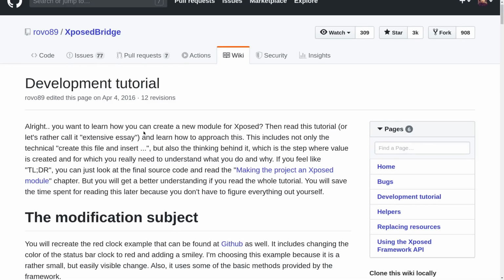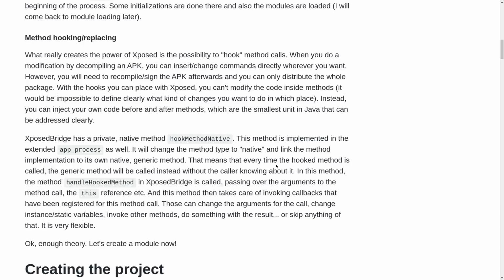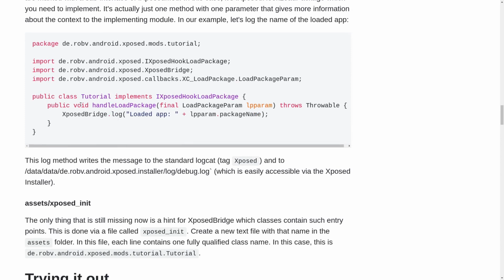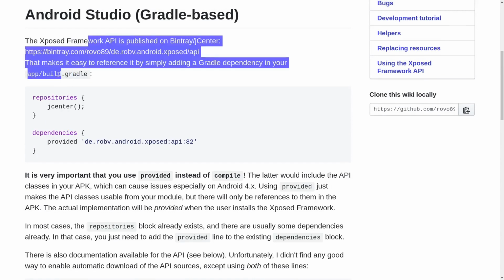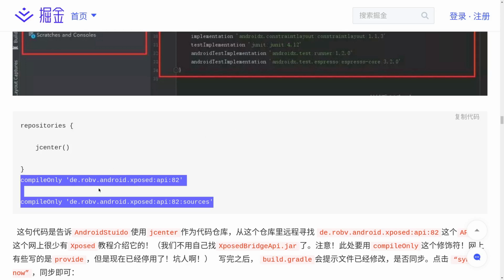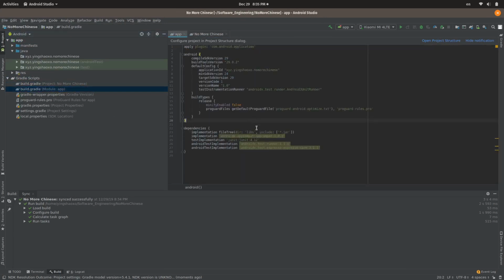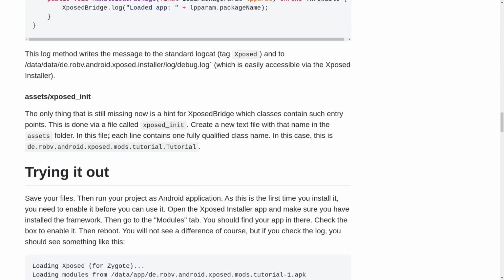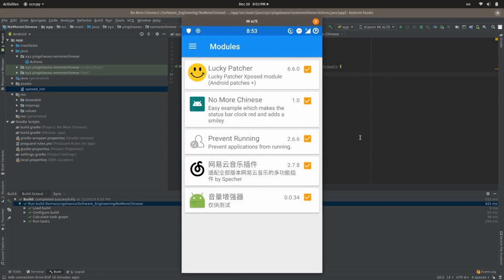Tutorial: Making an xposed module part 1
It shows you the basic operations for making an Xposed module.